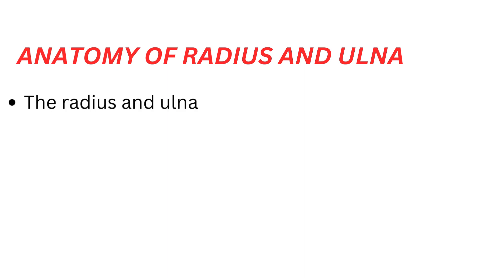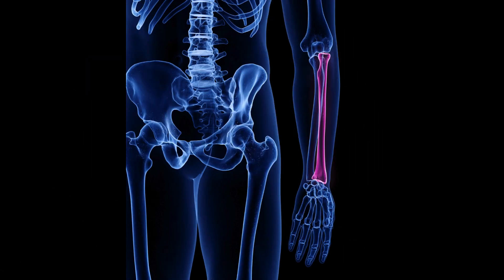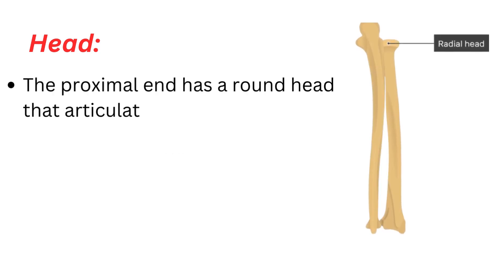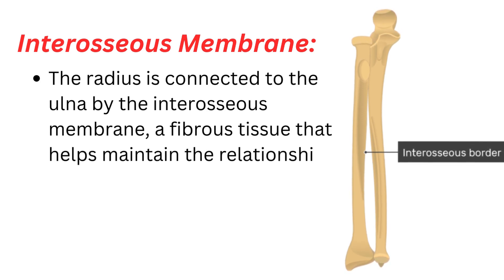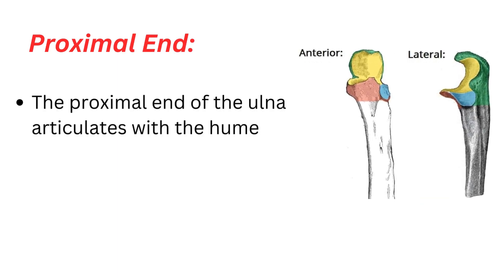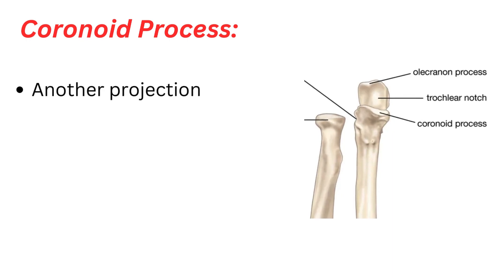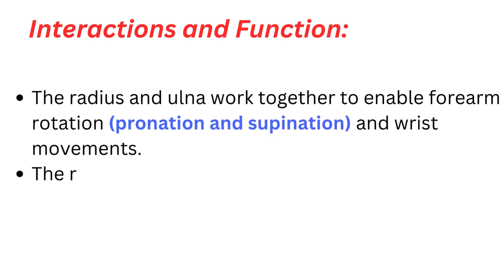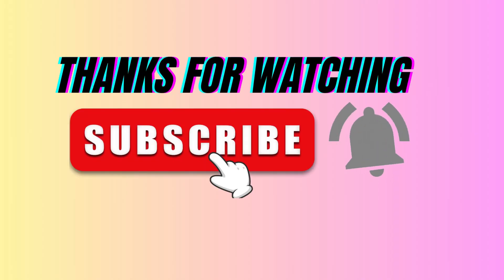Radius & Ulna Anatomy|Radius & Ulna 3D|Radius Ulna Anatomy Tutorial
Radius and Ulna Anatomy